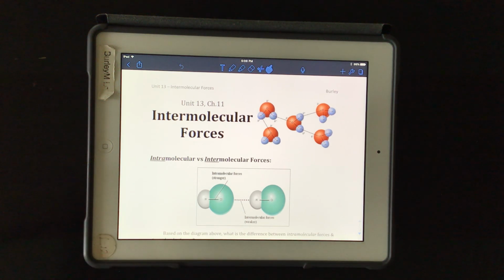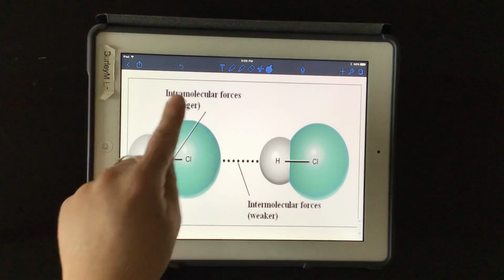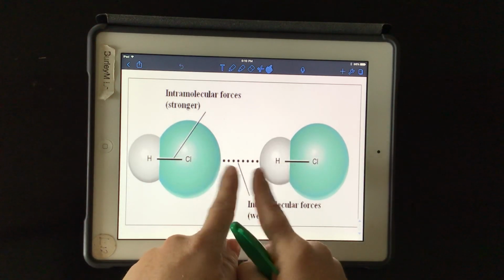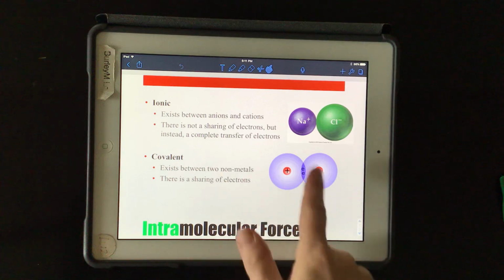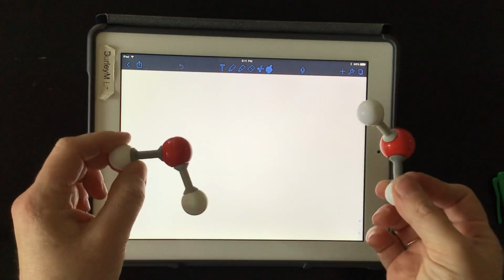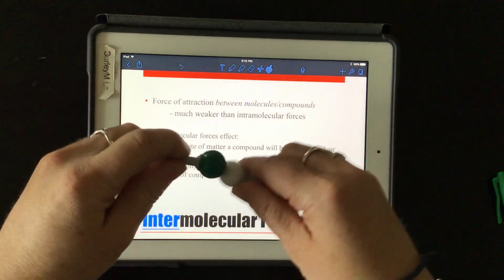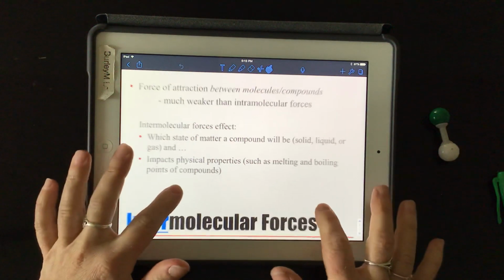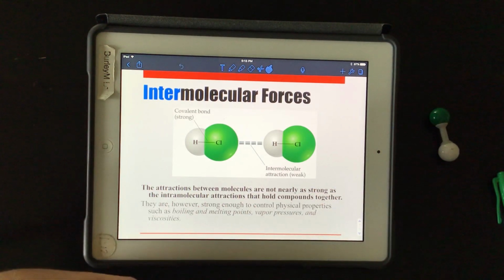Intramolecular vs. Intermolecular Forces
This video will introduce and explain the difference between intramolecular forces and intermolecular forces.